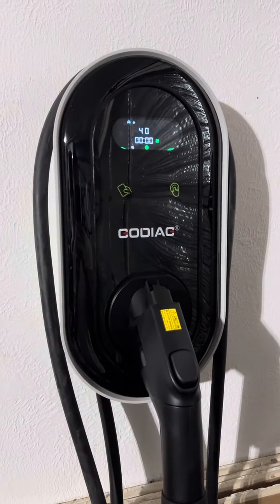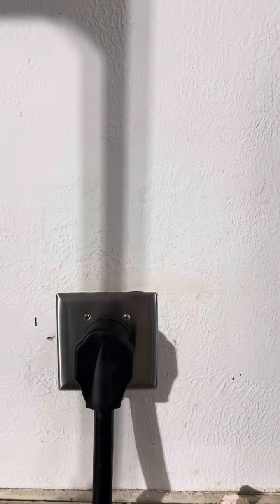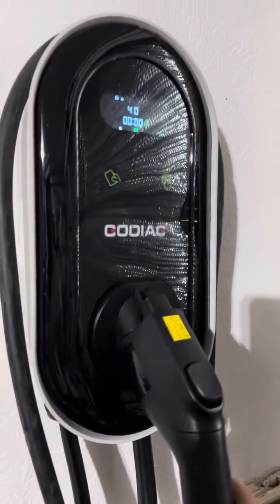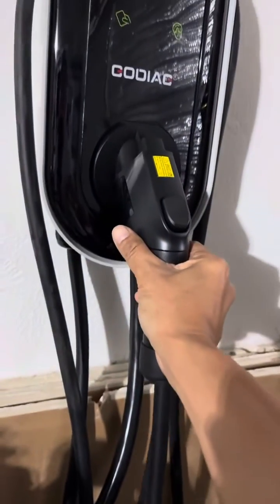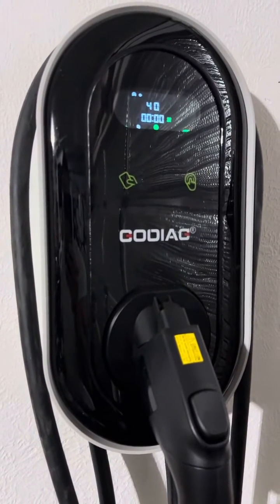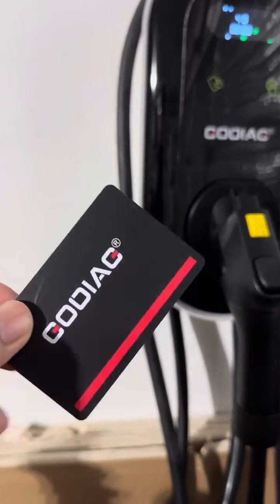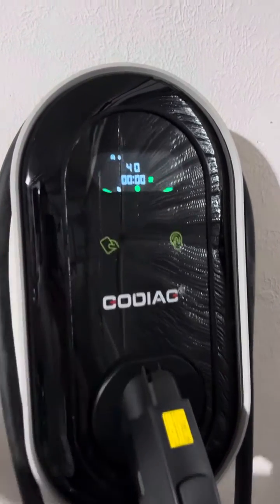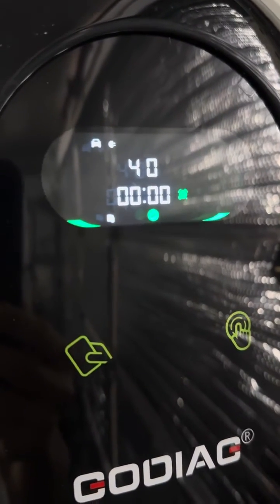Overview of the GODIAG Home Level 2 EV Charger, 40Amp, 9.6kW, 240V Wall-Mount Level 2 with NEMA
GODIAG Home Level 2 EV Charger, 40Amp, 9.6kW, 240V Wall-Mount Level 2 Charger with NEMA 14-50 Plug, Indoor/Outdoor Fast EV Charging Station with 25-Foot Cable, Black

Our Godiag ev charger equipped with 3.3ft NEMA 14-50 Plug and 25ft Premium Cable is a simple, powerful, heavy-duty Electric Vehicle Charging Station which is suitable for indoor or outdoor charging. (No app and wifi）
🚗Compatibility：Engineered to accommodate a diverse selection of EV and plug-in hybrids in North America, this level 2 ev charger boasts a SAE J1772 connector and a NEMA 14-50 plug, ensuring compatibility with 240-volt outlets. (Tesla owners need to purchase an J1772 to Tesla adapter)
🚗Up to 40 Amps: This home wall-mount level 2 ev charger features flexible amperage settings from 8 to 40 amps, up to 9.6kW. 🕤Support 1-12 hour charging time appointments, avoid peak charging.
The NEMA 14-50 EV Charger has a 3.8-inch LCD screen makes charging data clear at a glance. Note: charging need to be used in conjunction with this card (4 RFID cards included).
🚗Weatherproof Design: With NEMA Type 4 you are protected in any type of weather Whether it's snow, rain, hail, or sleet, our charger ensures reliable operation. Install it outside your house or in the garage; it's fire-resistant and guarded against overcurrent, overvoltage, and over-temperature issues. Your 240 volt level 2 charger will run better and last longer, saving you money in the long term.
🚗Warranty Information: We offer a 3-year warranty and lifetime technical support.
We recommend hardwiring or installing a NEMA plug by a professional electrician.